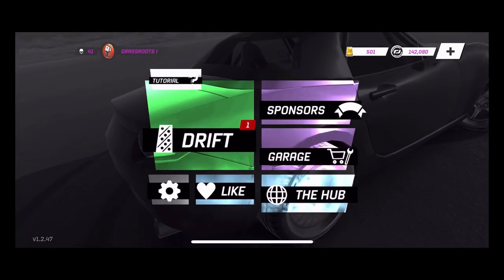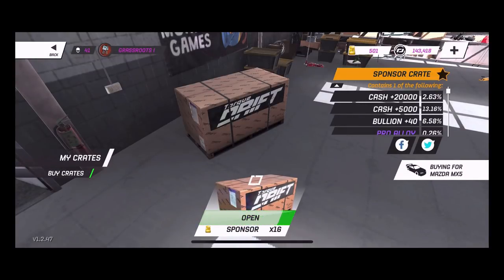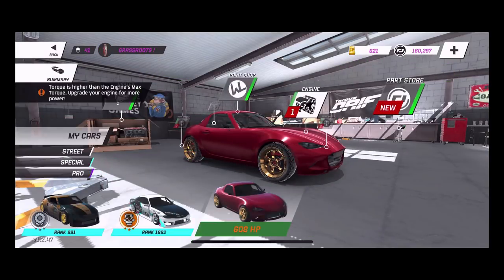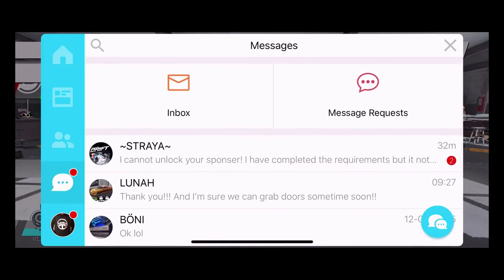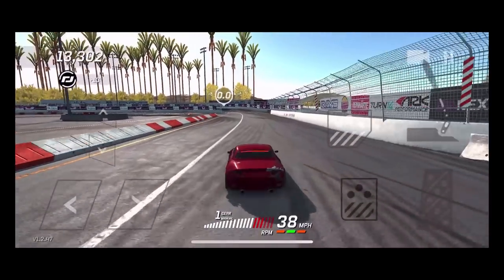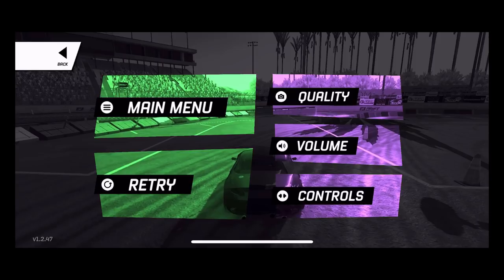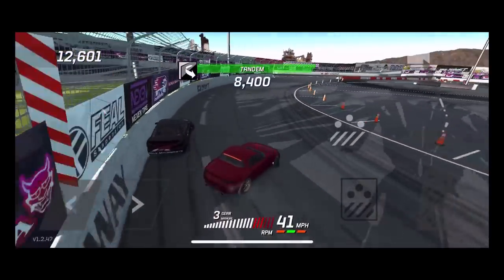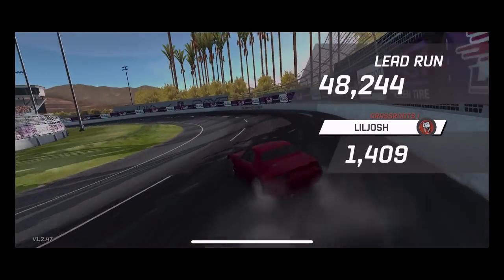Torque Drift Proof they are listening!!! MX5 crate open / build start ep.1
This is proof that Torque Drift devs are listening!!! starting the build on the mk5

Drivenrg.com